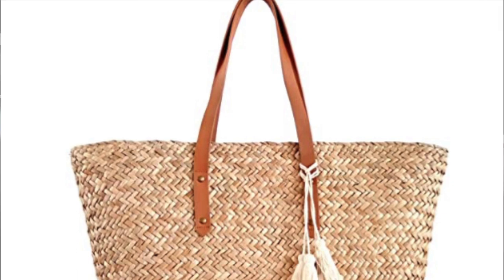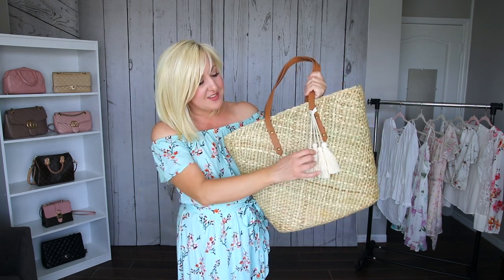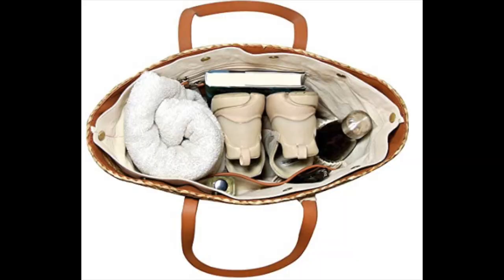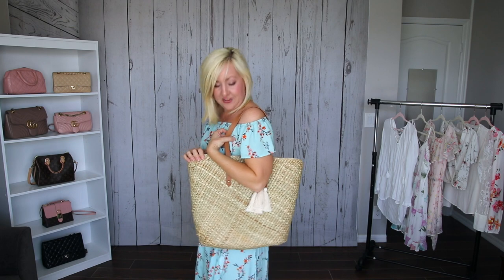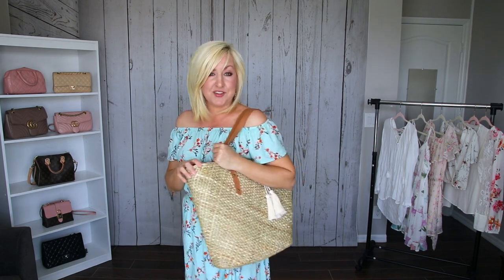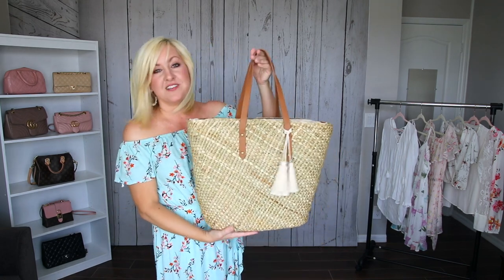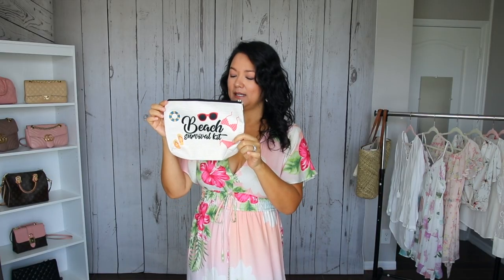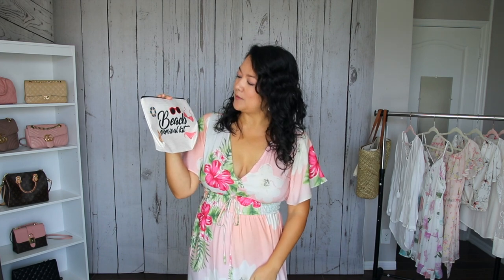Beach Bag Essentials | Summertime Must Haves | What's In My Beachbag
Hi ladies! We are so ready for a trip to the beach! We've rounded up some of our favorite must haves for a summer trip to the beach or pool. We've covered everything from the bag itself to the best sunglasses, self tanner, sunscreen and more. These are all items we reach for time and time again and we know you'll love to. We've linked everything below for you to check out.

Beach bag:(natural/tan)

Mini bag:(currently unavailable-similar option)

Swimsuit cover up:(S)

Rose Gold Frameless Aviator Sunglasses
Light Gold Sunglasses (similar)
Slate Rose Sunglasses (similar)
Pink Rimmed Sunglasses (similar)

Beach hat:(similar)

Flip flops:(8)

Sunless tanner:(medium)

Body Scrub

Leave in Conditioner

Avocado Oil

Sunscreen mist

Nail polish:(Crave the Chaos)
Other favorite shades:

Mega Melon Lip Balm